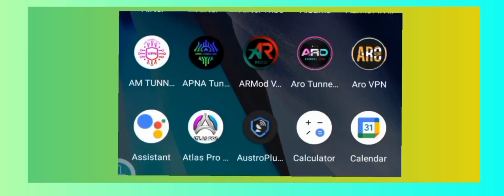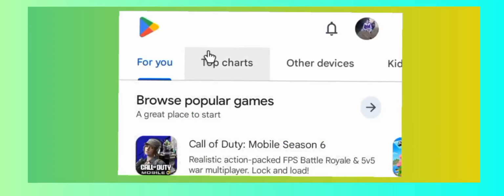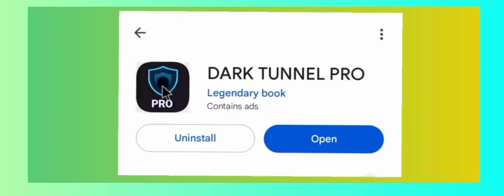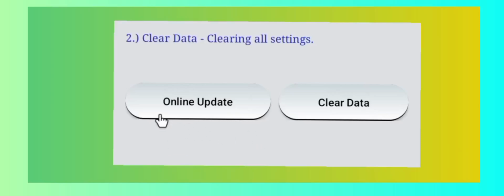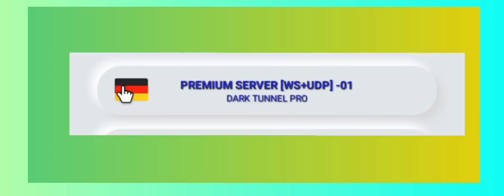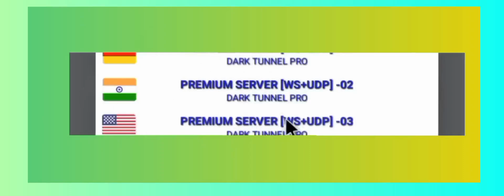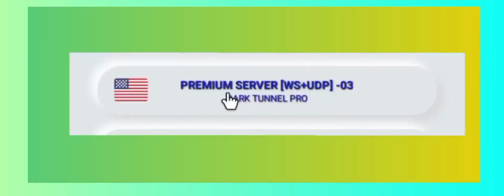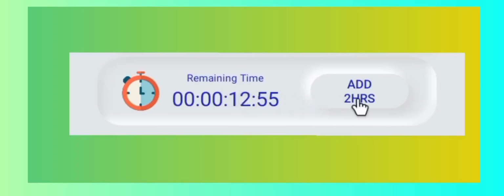How to setup Dark Tunnel VPN pro with UDP setting for fast and secure online browsing